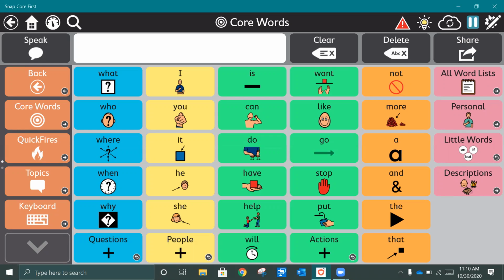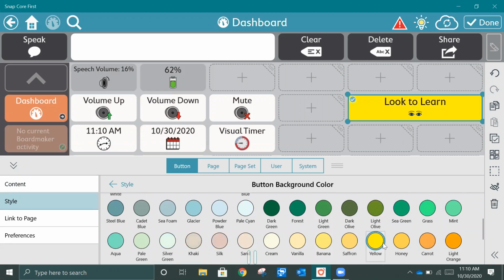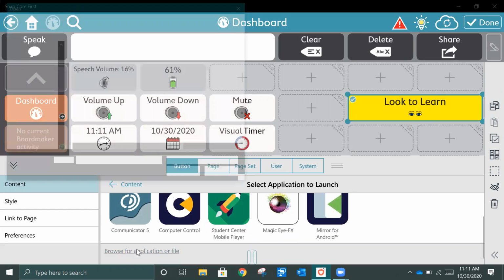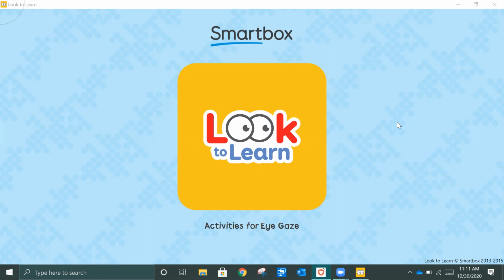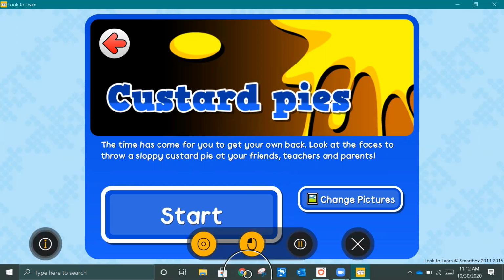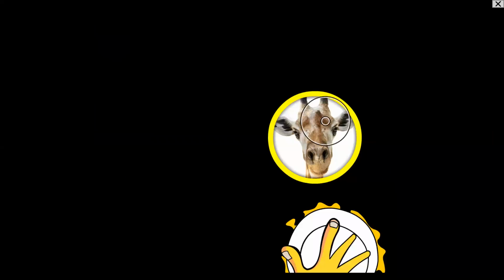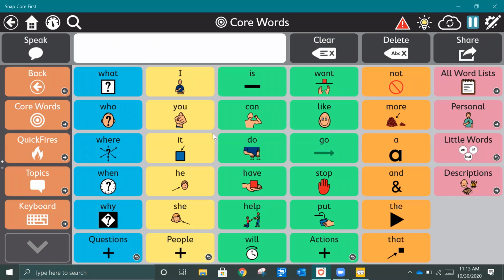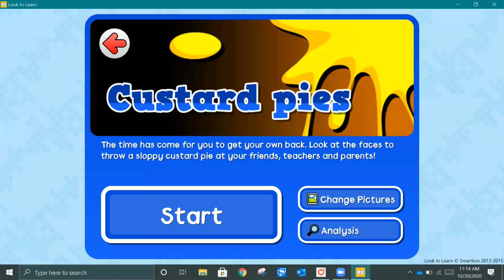How to Launch Look to Learn Software From Snap Core First #1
A simple overview of how to launch Look to Learn software from Snap Core First using Computer Control.